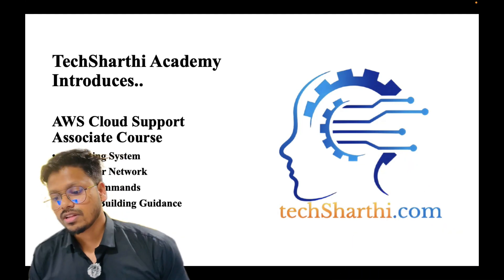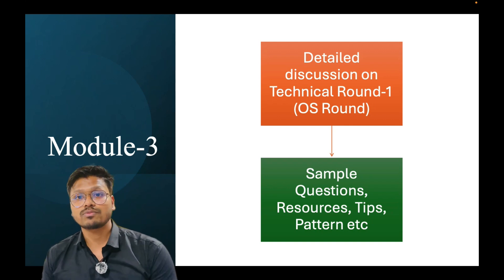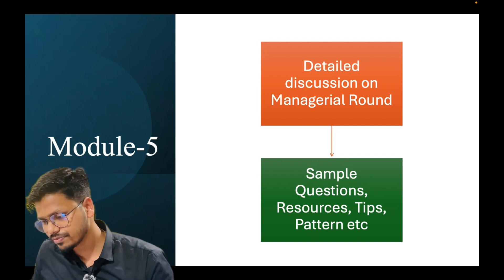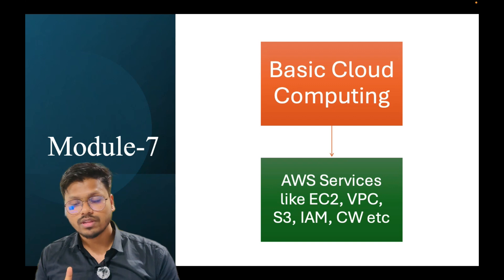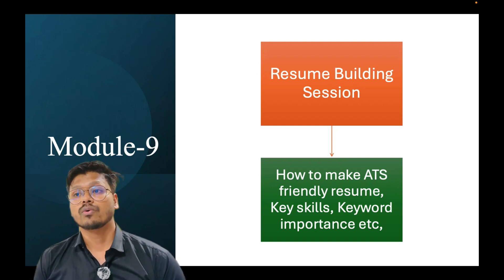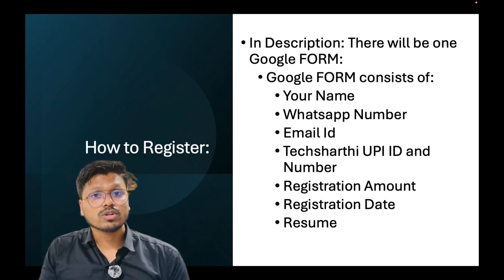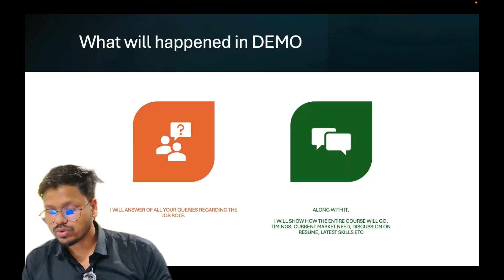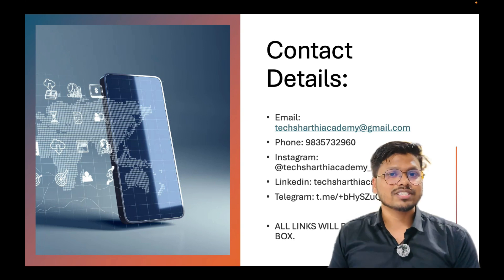🔥AWS Cloud Support Associate Batch5🔥 | CTC 20+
🔥AWS Cloud Support Associate Batch5🔥 | CTC 20+ | aws

[1] Cloud Support Associate

✌✌✌If You like my work and efforts,,,, PLEASE

📢JOIN OUR TELEGRAM CHANNEL FOR LATEST UPDATES ON AWS CSA📢

🙄🙄ANY QUERY/CONFUSION🙄🙄

💥💥HashTags💥💥